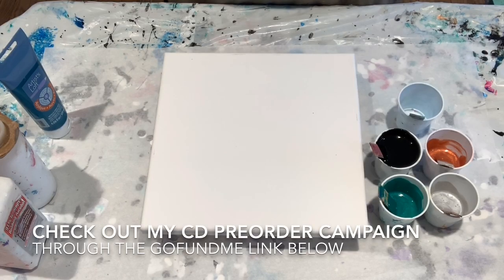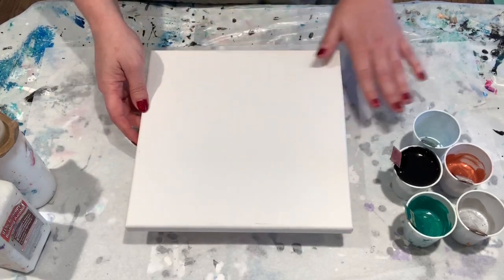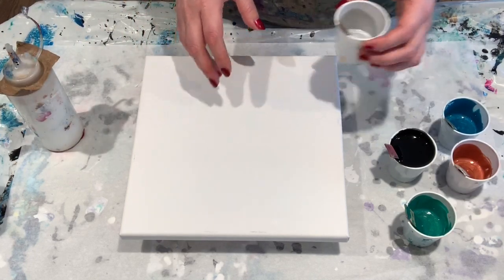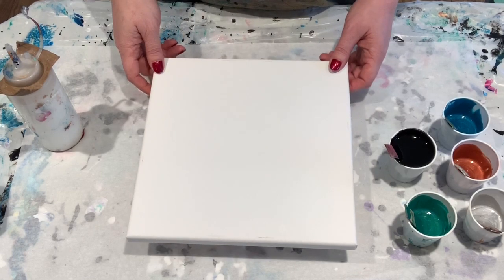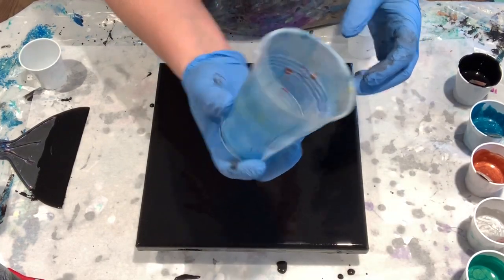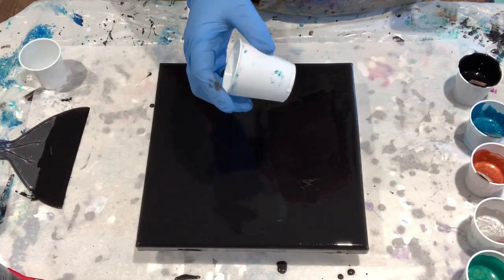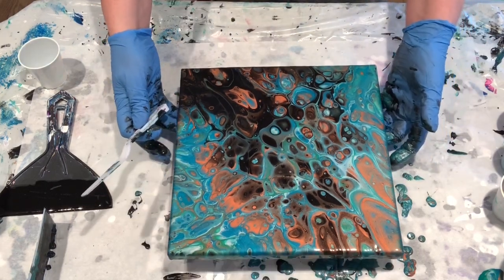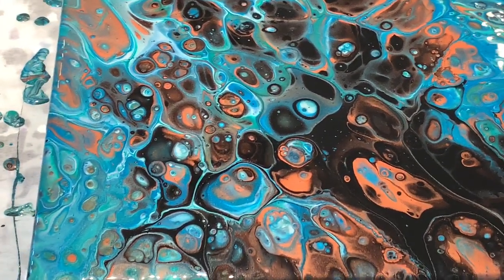(175) Pro Tips & Troubleshooting Fluid Acrylics Paint Pouring - Flow Art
I get asked the same questions quite frequently regarding "What happened to my painting?!"  There are a number of things that can go wrong between the pouring and drying processes. Properly leveling your canvas, proper paint consistency, tightening canvas, lumpy floetrol, avoiding silicone pits on canvas...  In this video, I try to cover the most common questions and causes of fluid painting woes. It's a little lengthy, but there's a lot to cover!  I hope you find it helpful! This painting is a 10x10 canvas. 1paint:2Floetrol Artists Loft Metallic Cobalt Blue, Metallic Leaf Green, Copper, Silver and Flow Acrylic Black. Ogx Coconut Milk Hair Serum added to all colors but black.